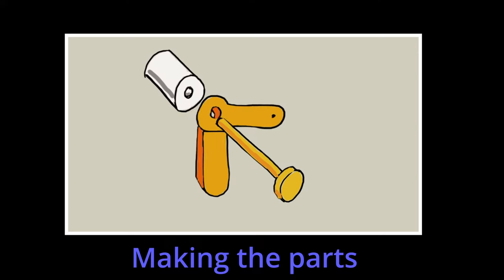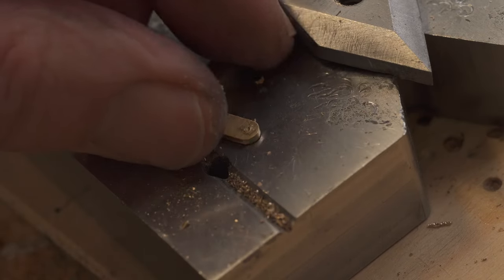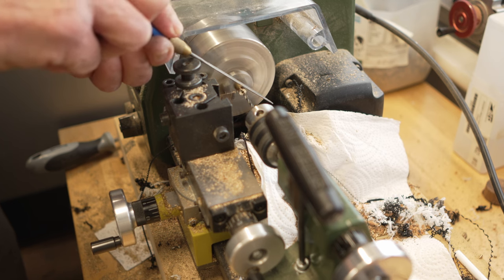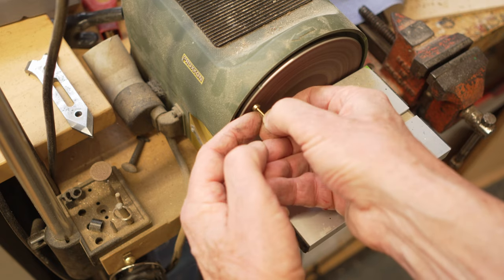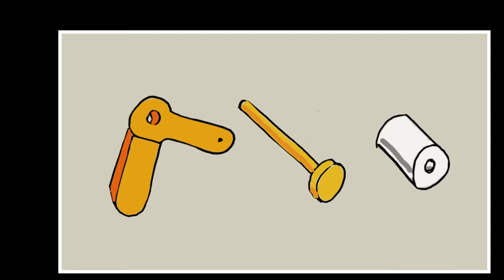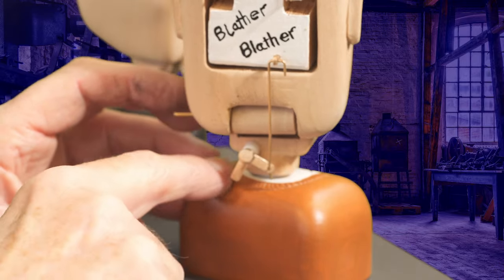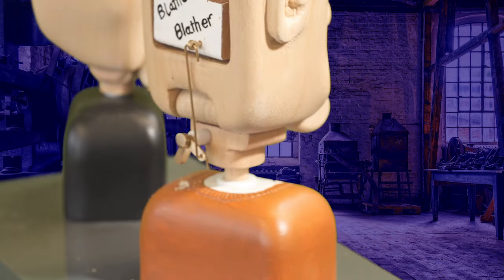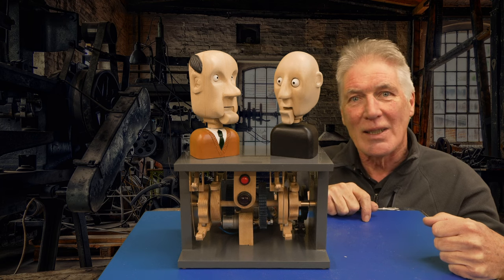My wooden automata. Making actions without extra cams. Keeping it simple.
0:00 - Intro
1:02 - Making the parts
5:12 - Construction
12:35 - The BIG SWITCH ON
This is an interactive automaton that I have made for the MAD museum in Stratford Upon Avon in the UK. (well worth a visit). This video is a tutorial giving an insight into how I made and fitted the parts and shows how it is possible to make movements on an automaton without the need for extra cams. Just using secondary action. Finally I show the machine being switched on and show its action. Unlike most of my automata this one is motorised and controlled by a Raspberry Pi Pico microcontroller.
Please comment if you would like to see a video explaining how the electronics are used to create the interactivity.
The animatronic that it is based upon is called A Private Conversation and can be seen on my website.